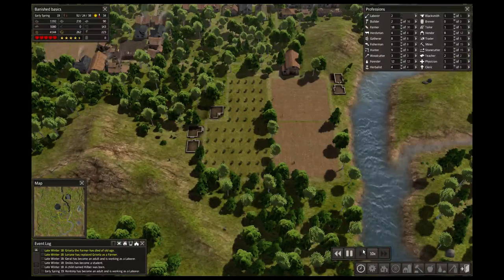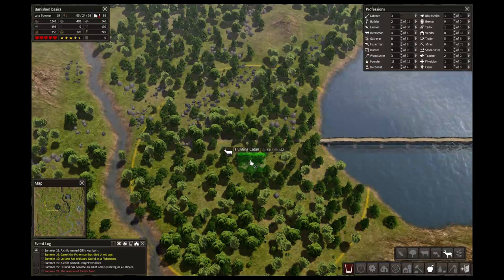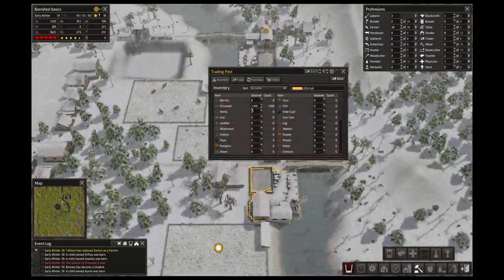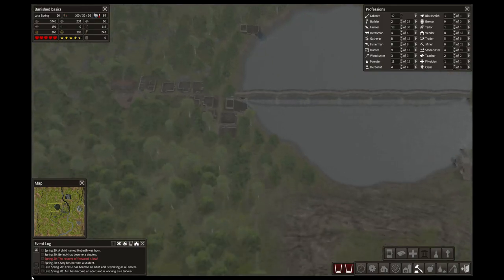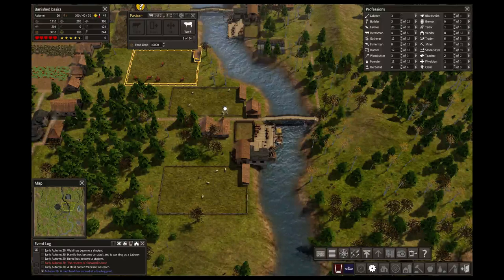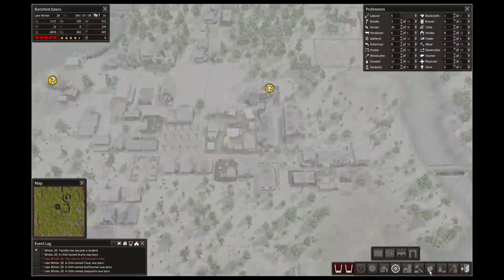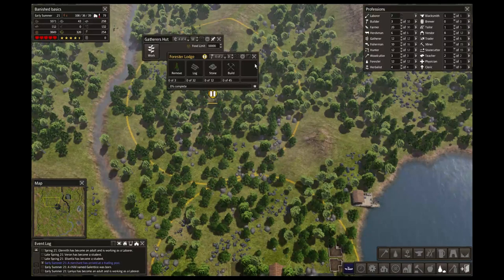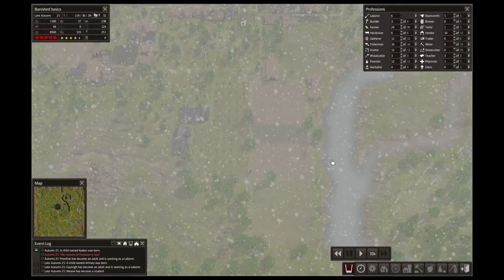Banished Basics-Ep 10-Another phone call&Church on the lake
got a church building!